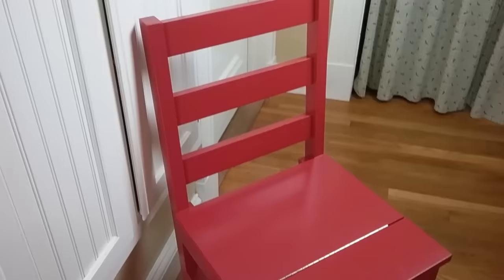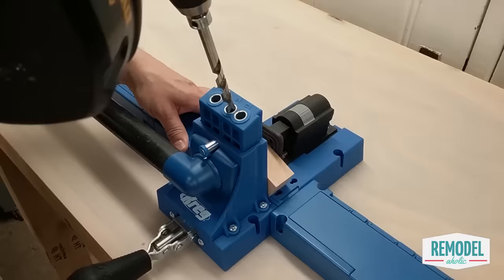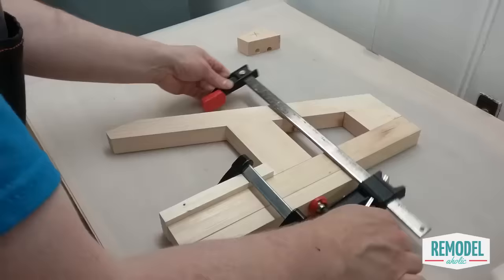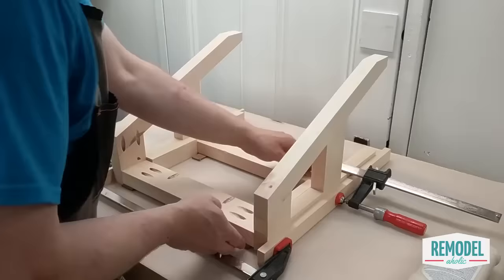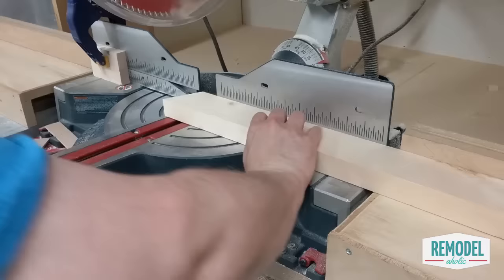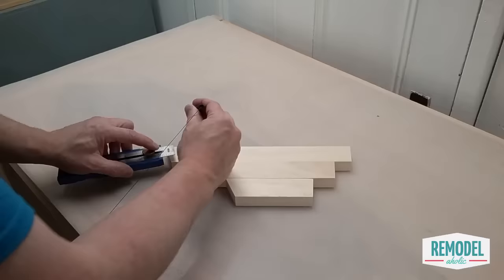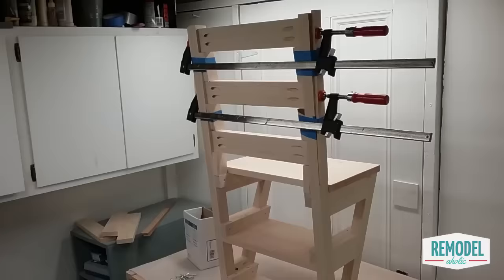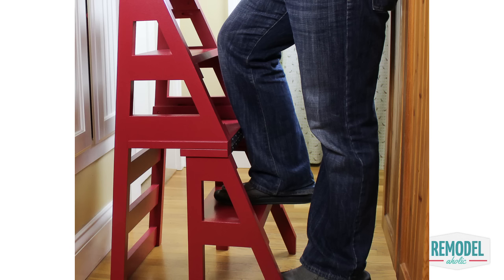How to Build a DIY Ladder Chair; Space-Saving Multipurpose Folding Step Stool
Build this multi-functional DIY ladder chair, which looks like an ordinary dining chair but easily folds into a sturdy step-stool for multipurpose use. Originally invented by Benjamin Franklin, this modern ladder chair has an updated classic style. Perfect for a tiny home or small space like a pantry, laundry room, or walk-in closet.